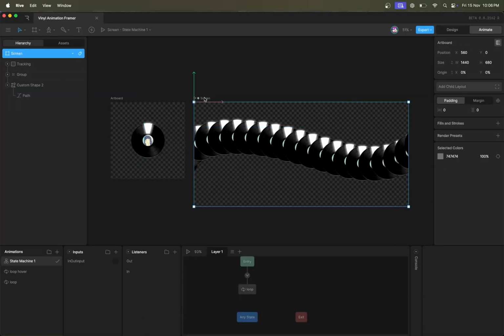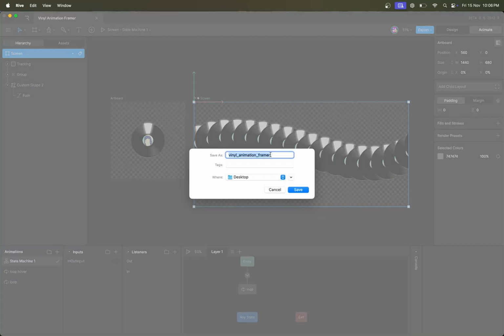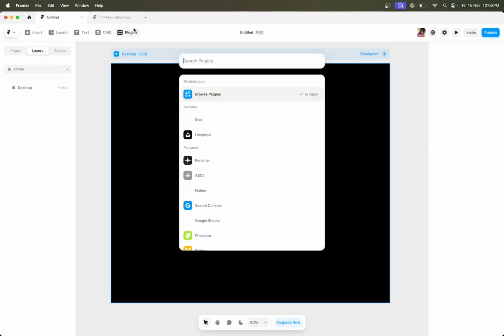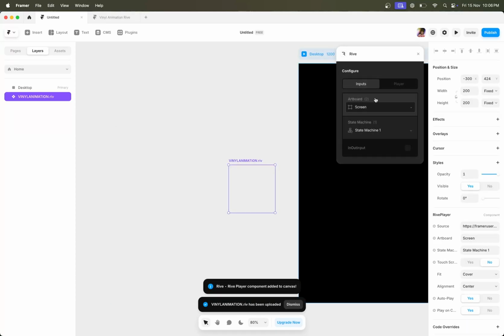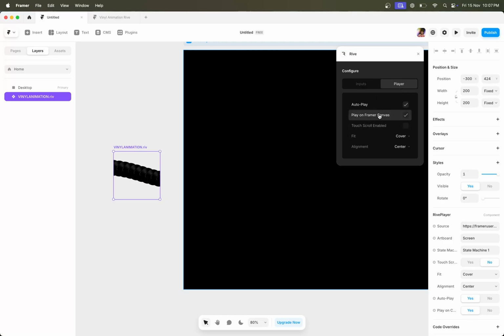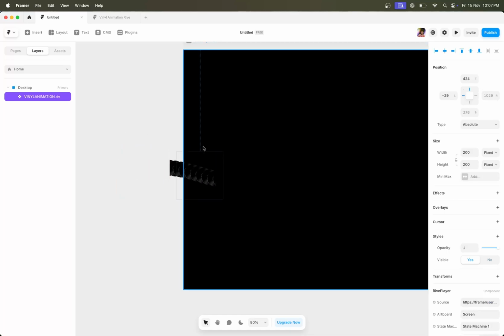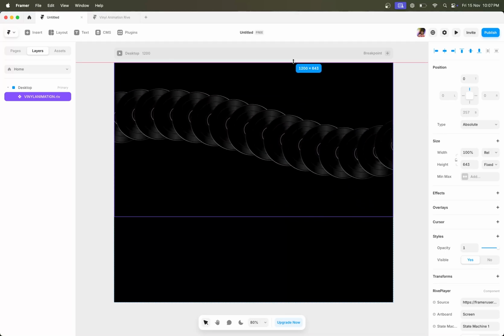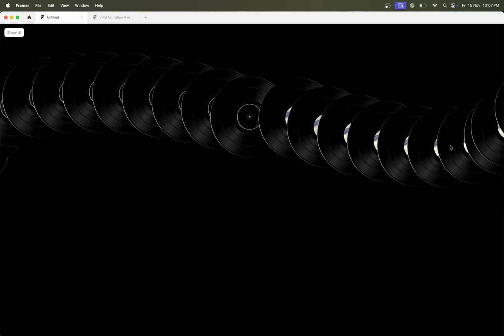How to: Import Rive Animations to Framer Website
Title : Import Rive Animations to Framer Website
Description : Learn how to import Rive Animations to Framer Website